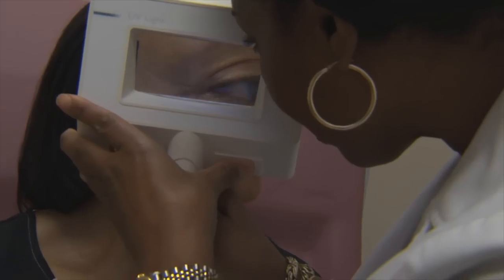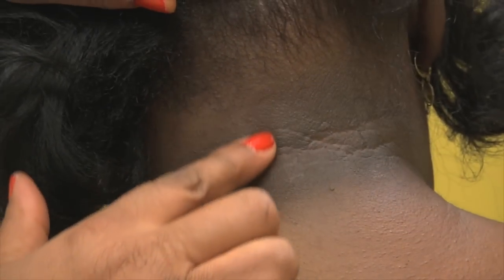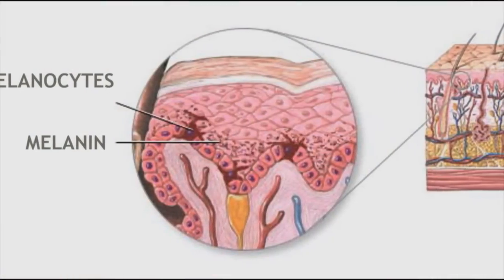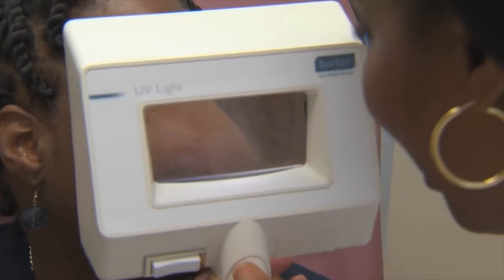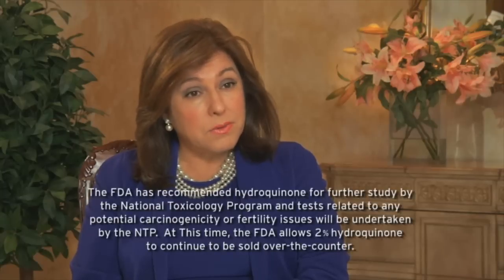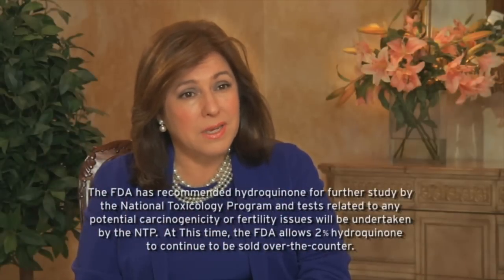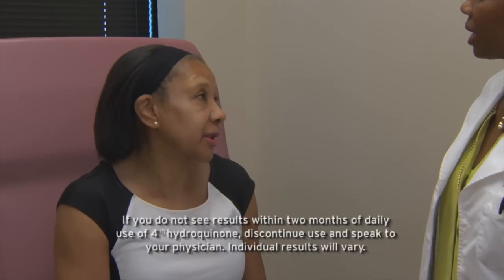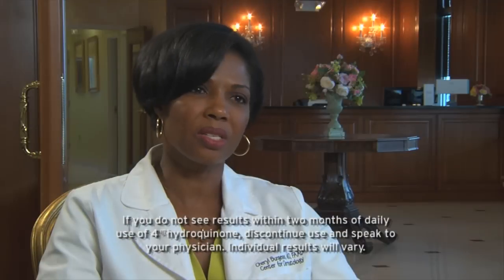Did You Know? Hyperpigmentation, Hydroquinone and Helping Patients with Skin of Color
Many patients come to see dermatologists with disorders of hyperpigmentation, including brown spots or patches, or other forms of discoloration on the face or elsewhere. This video addresses key considerations in the treatment of hyperpigmentation from the perspectives of board-certified dermatologists representing the Skin of Color Society.